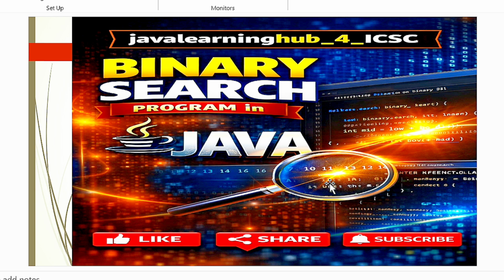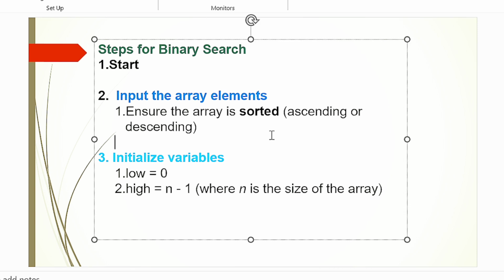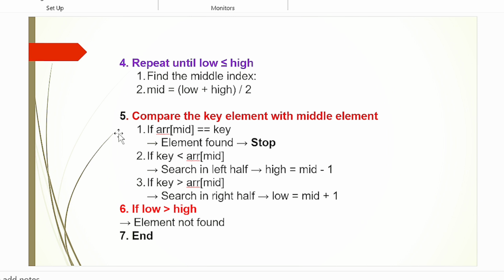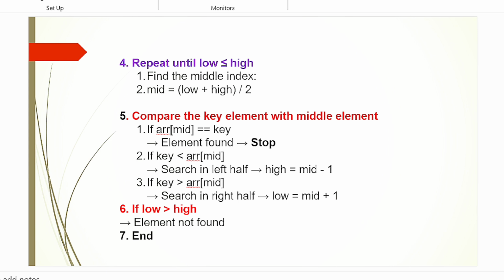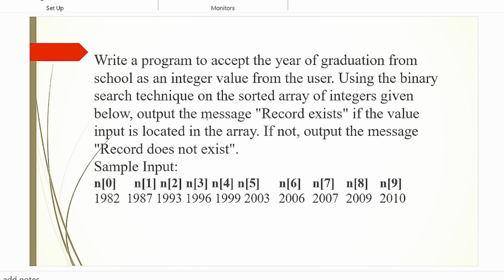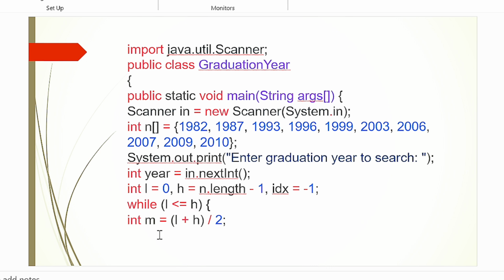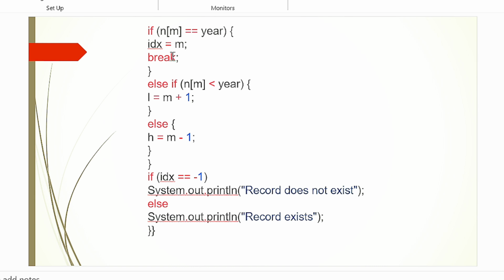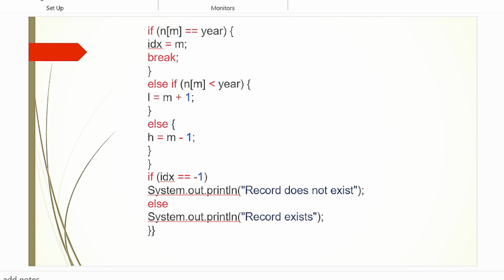Binary Search in Java — Step by Step with Code Example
Binary search is an efficient searching technique used to find a specific element in a sorted array. It works by repeatedly dividing the search interval into half. Initially, the middle element of the array is compared with the target value. If the target matches the middle element, the search is successful. If the target is smaller, the search continues in the left half of the array; if larger, it proceeds in the right half. This process continues until the element is found or the interval becomes empty. Binary search significantly reduces the number of comparisons, making it faster than linear search, with a time complexity of O(log n). It is widely used in computer science for searching large datasets efficiently.